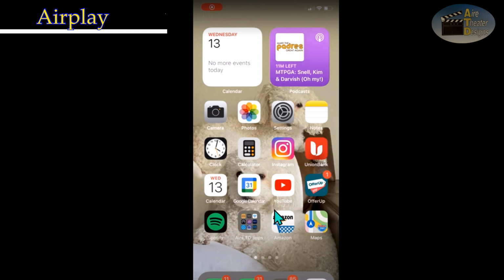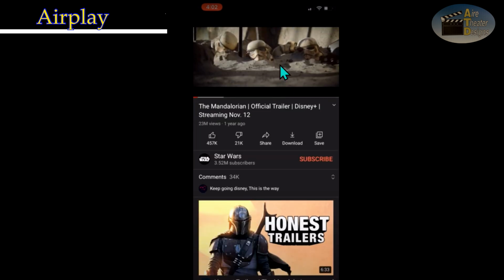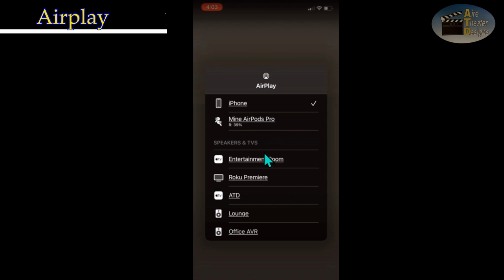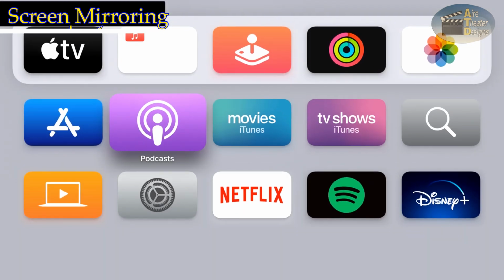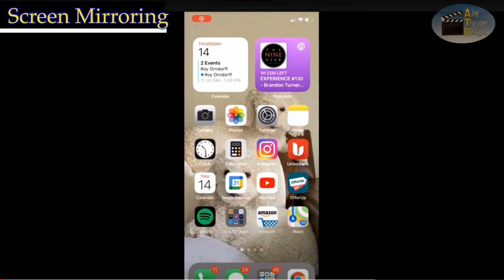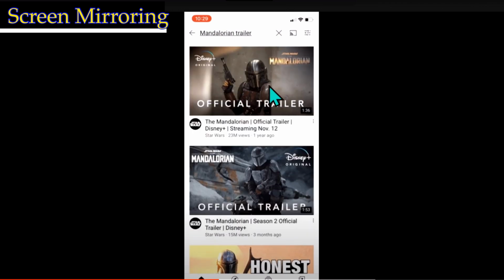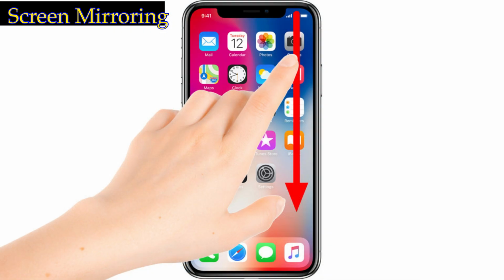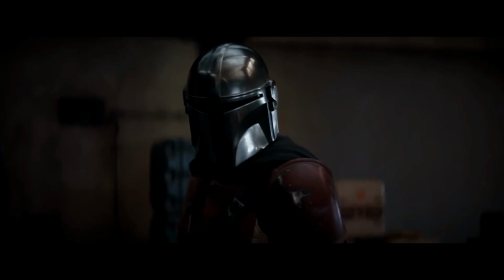Airplay vs. screen mirroring? How to Airplay on AppleTV and Screen Mirror on AppleTV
✅ 🛒Roku Ultra

Airplay vs screen mirroring? How do you Airplay on AppleTV? What's the difference between screen mirroring and Airplay? Click on our tutorial that explains how to Airplay on AppleTV units, how to screen mirror on the AppleTV 4K and other tips about AppleTV4K streaming devices.

Hate all your remotes? Use a URC universal remote to easily and reliably control all of your components including the AppleTV by pushing just ONE button. See link here re: universal remotes.